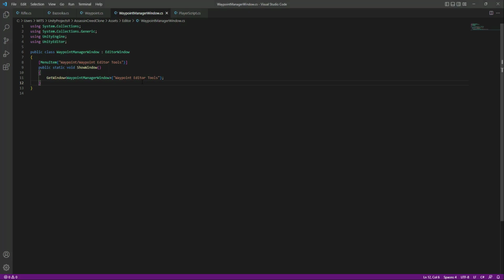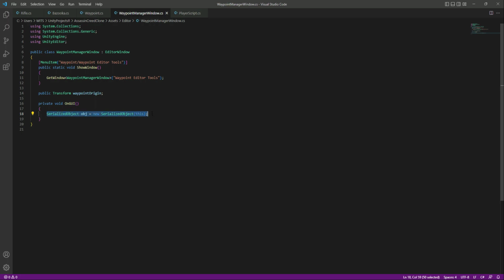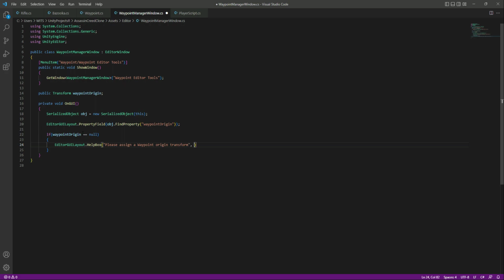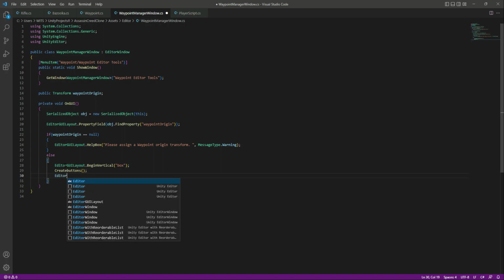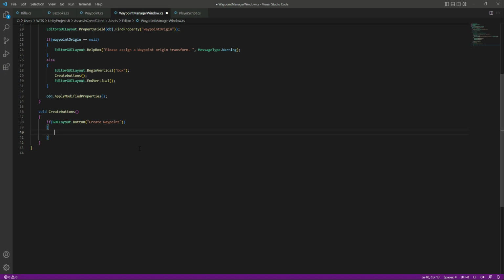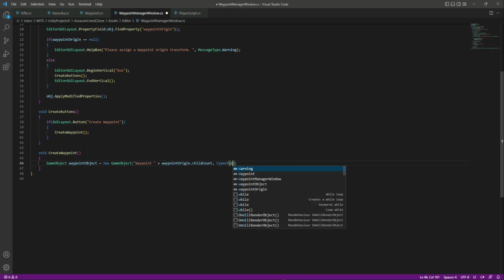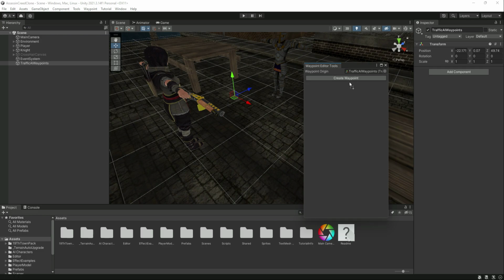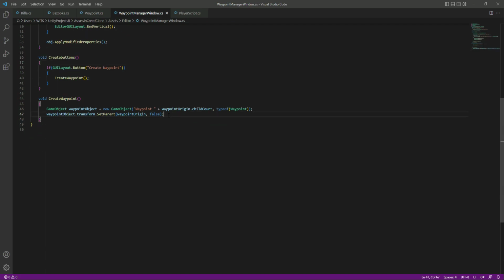Unity Waypoints Tutorial | Unity3d Mobile iOS & Android Game Development Course for Beginners